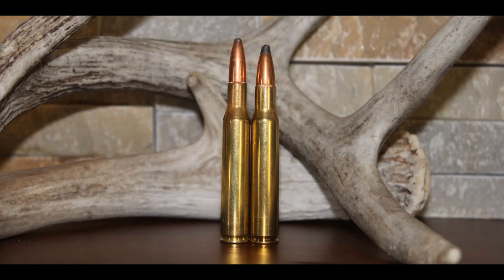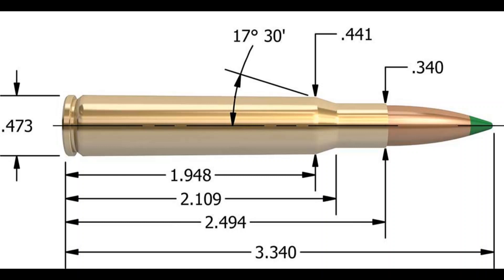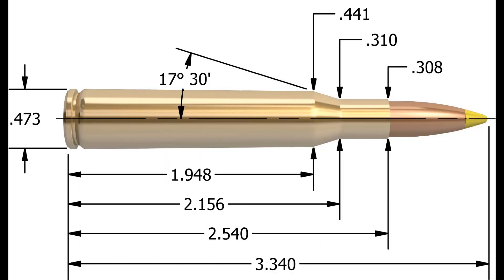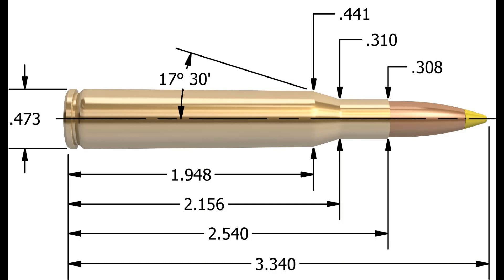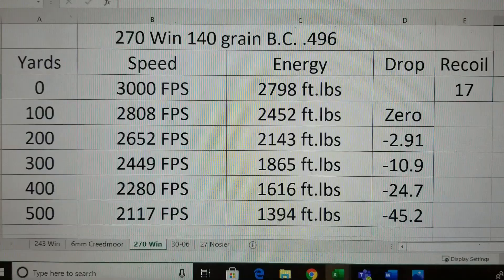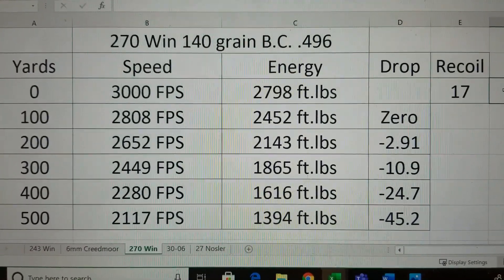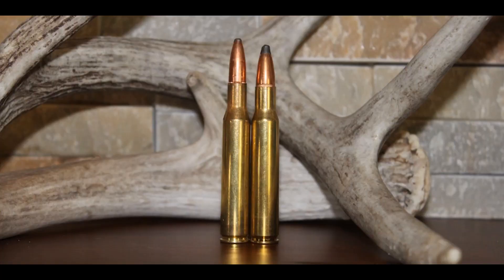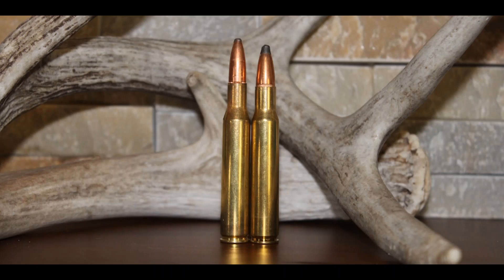30-06 Springfield vs 270 Winchester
In this video I compare two popular hunting cartridges. I talk about the advantages and disadvantages for each cartridge. Hope you enjoy the video!